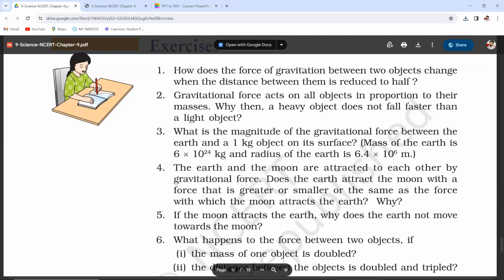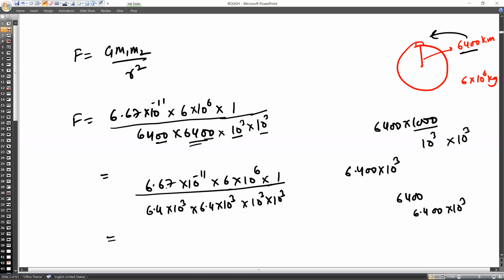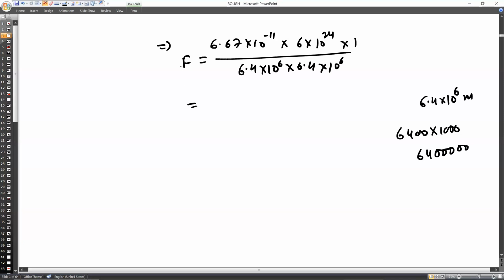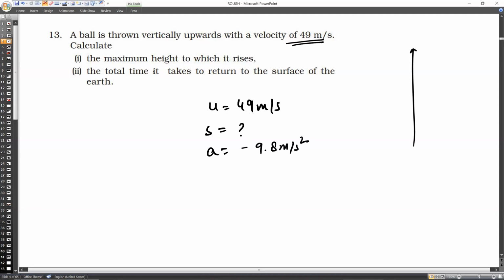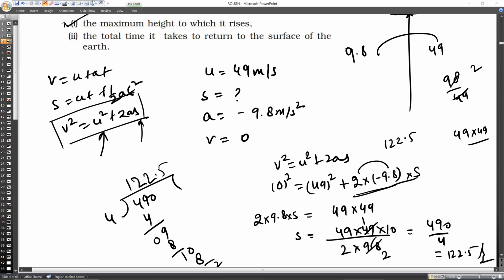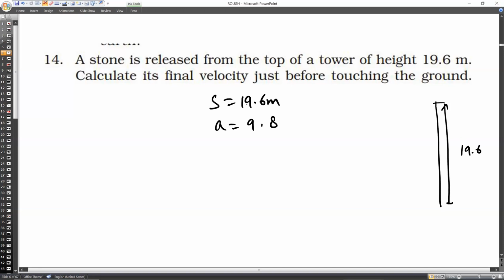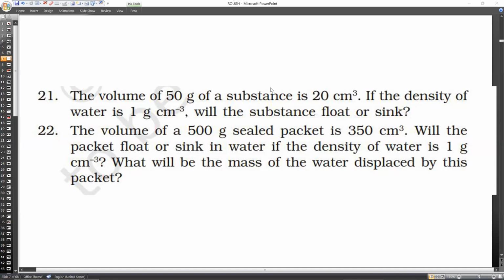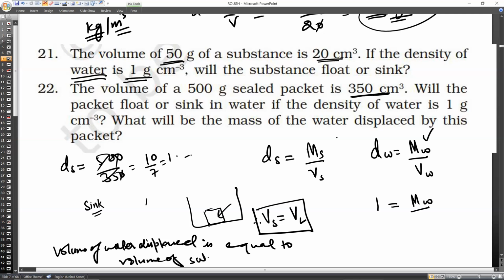Learnivio | Physics Lect 9th P1 03-01-2023